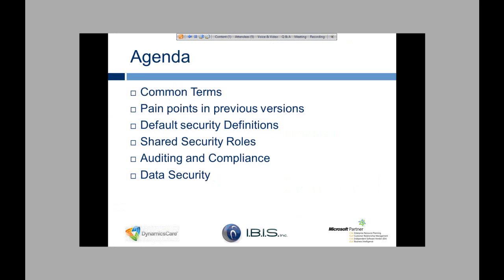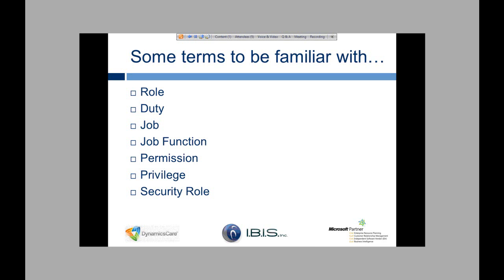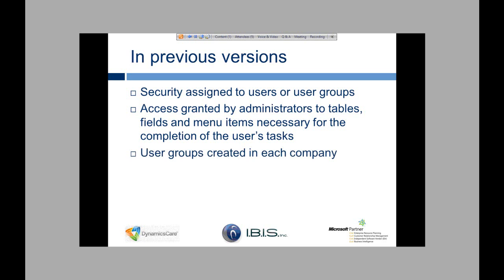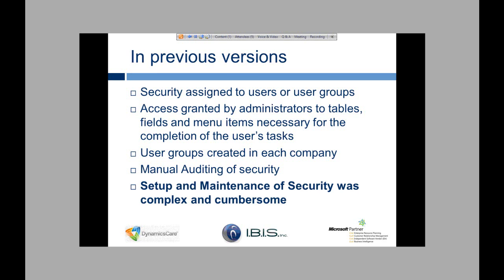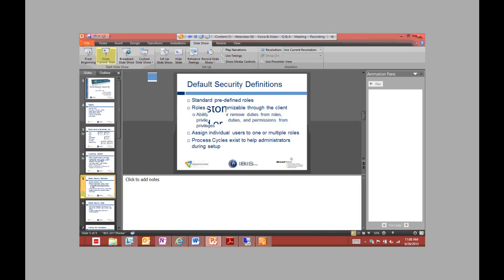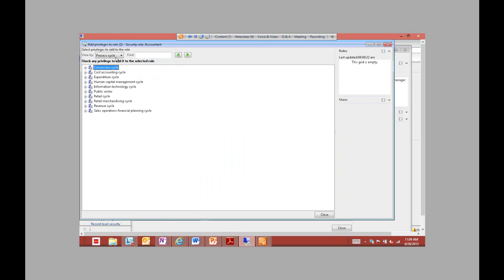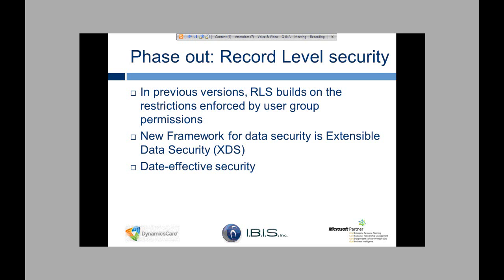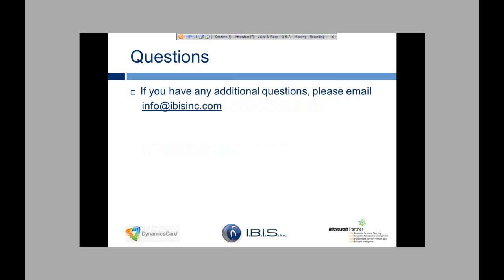Security in AX 2012 R2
Learn about the updates made to Role-Based Security in R2 of AX 2012.